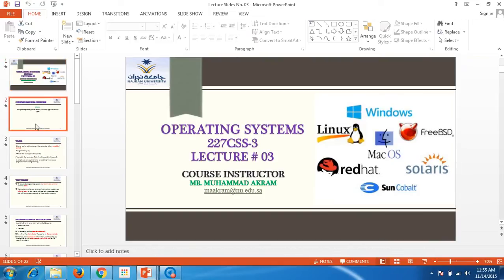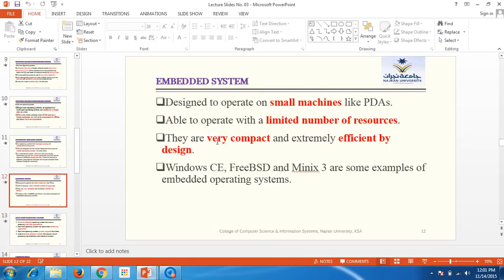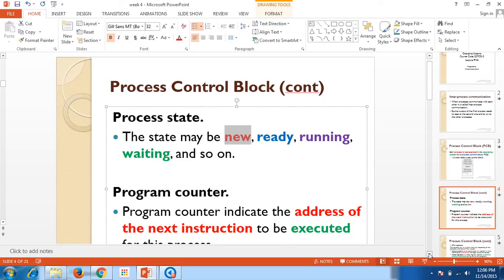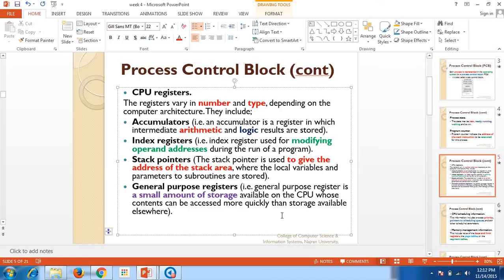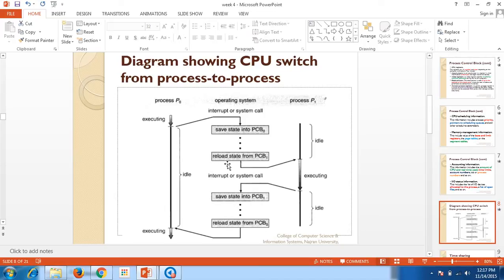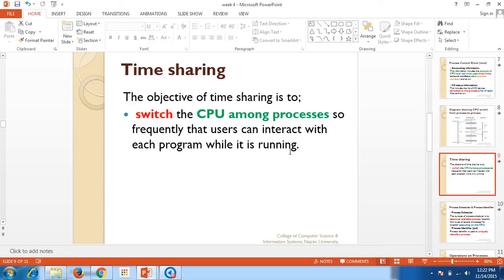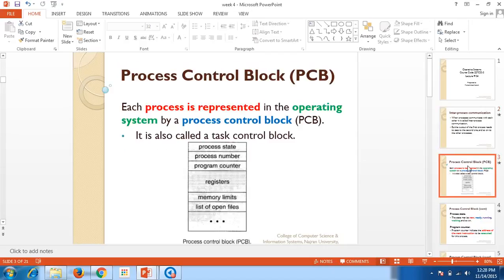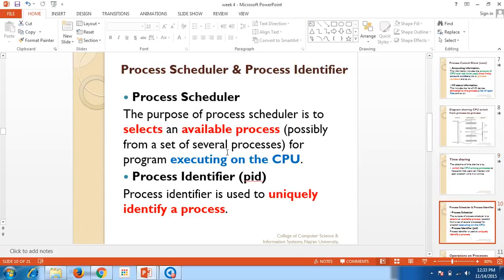Lecture 04 (Operating Systems) Part A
Inter process communication, process control block, CPU switch from process to process, time sharing and operations on process